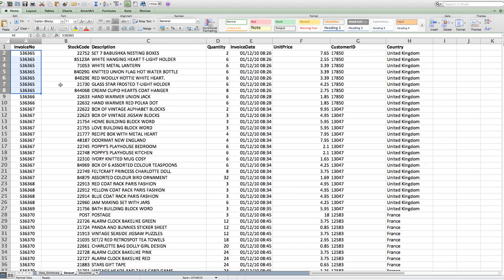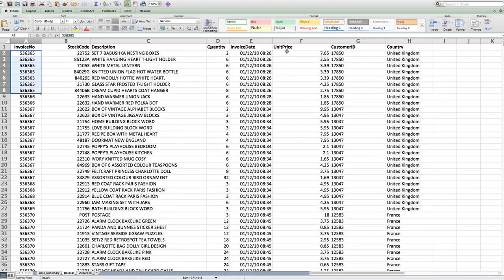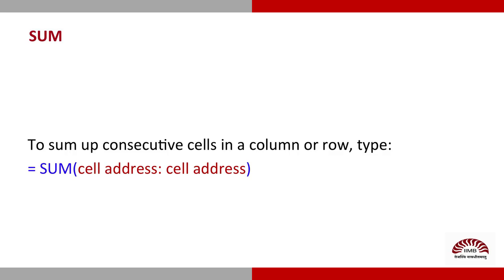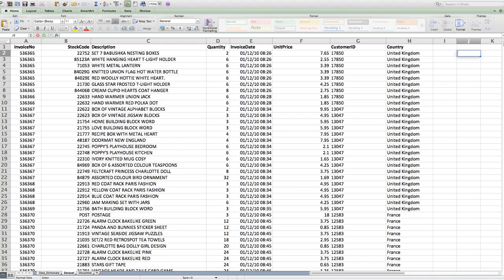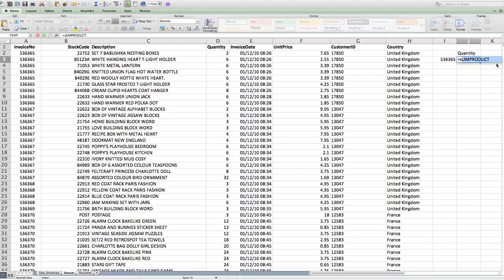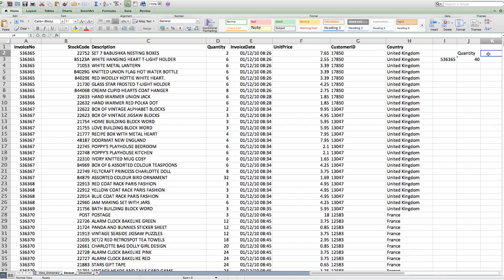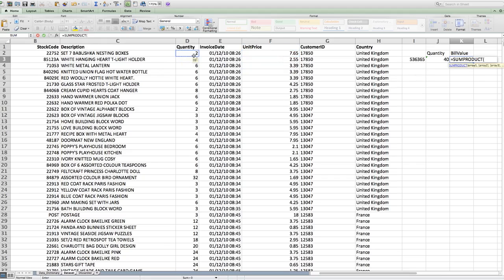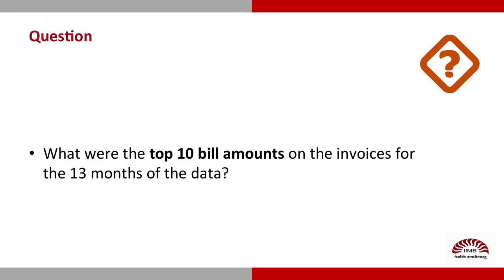Retail Demo : Bill Value